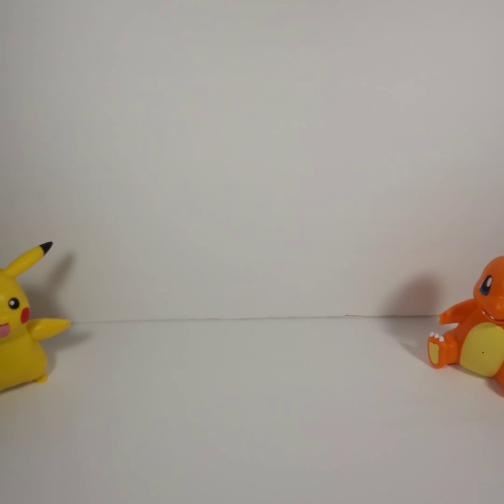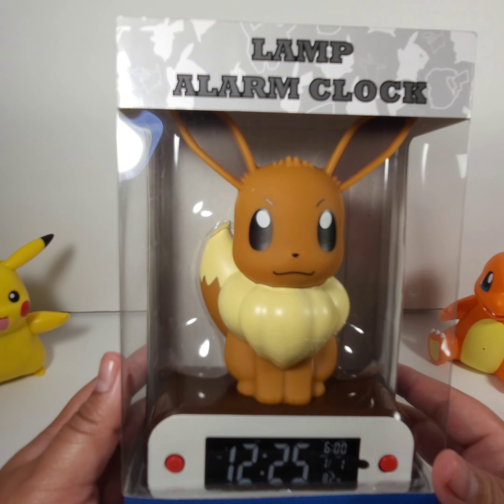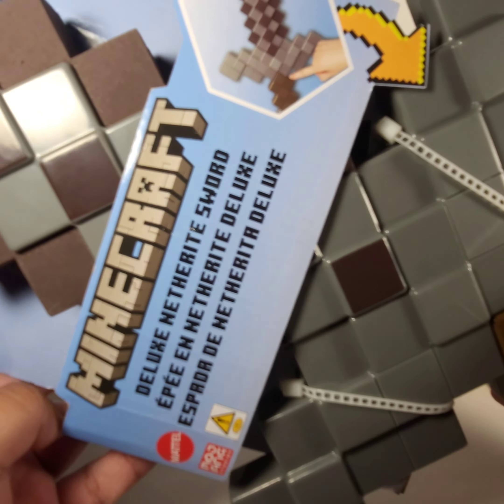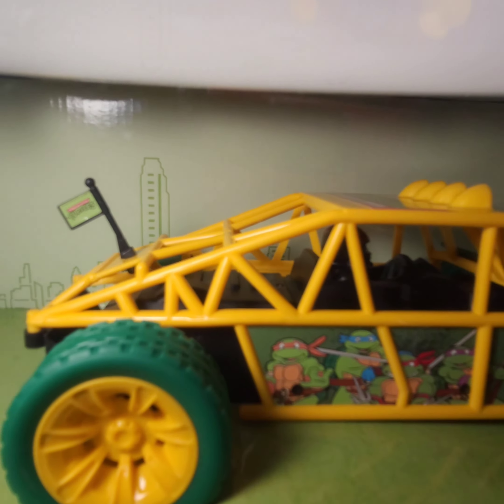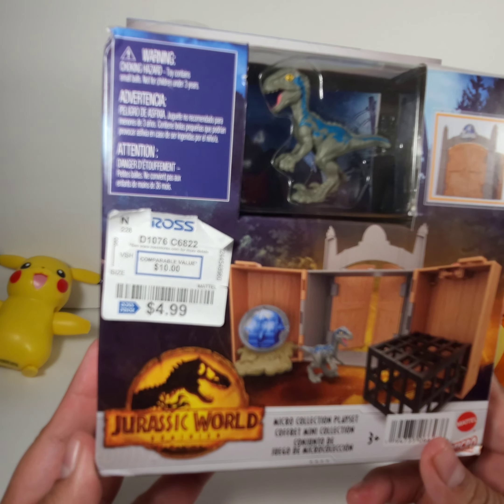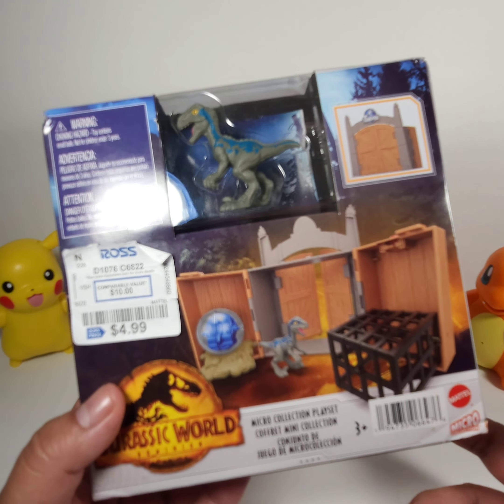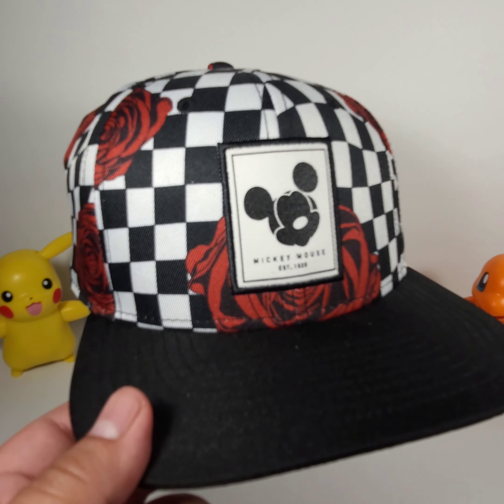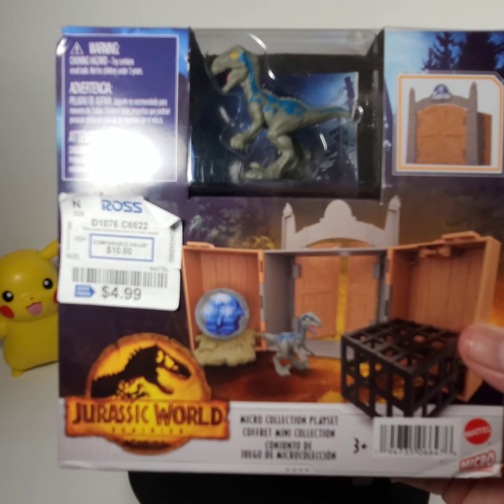Ross and Gamestop Retail Arbitrage finds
Ross and Gamestop finds. If you would like for me to record while I go hunt for stuff, let me know.